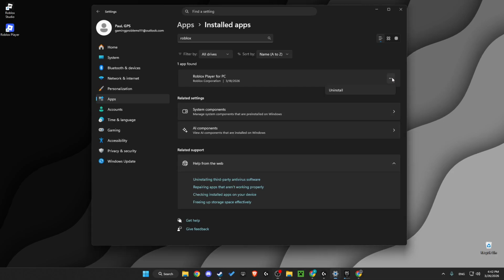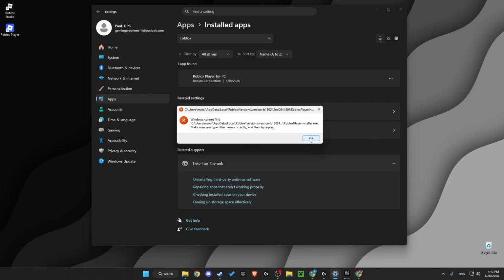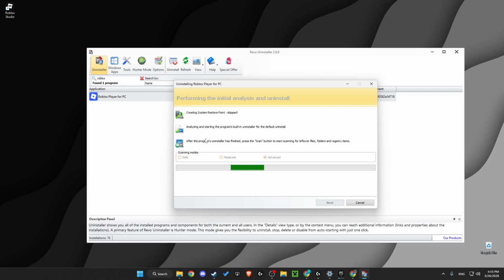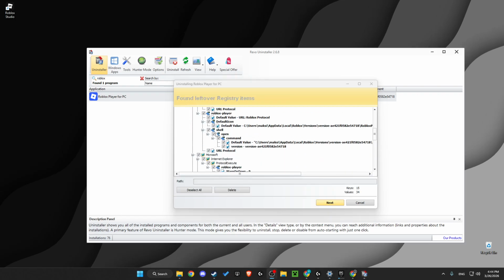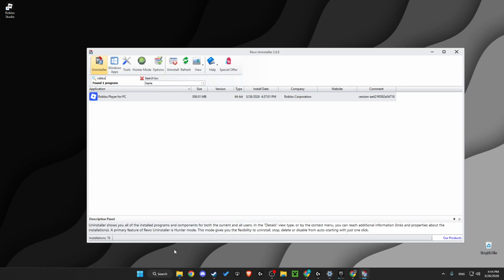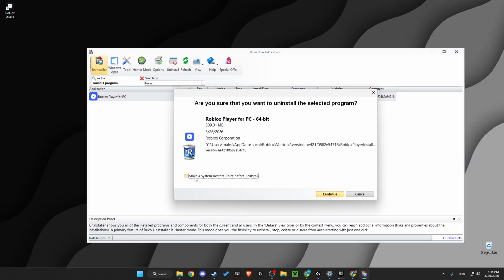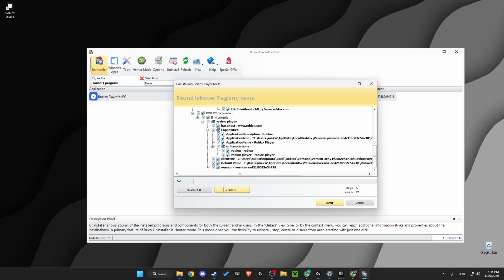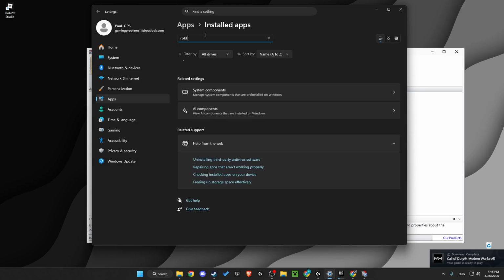Fix Windows Cannot Find RobloxPlayerLauncher.exe on PC (2026)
In this video I will show you how to Fix Windows Cannot Find RobloxPlayerLauncher.exe on PC. It's really easy and it will take you less than a minute to do it!